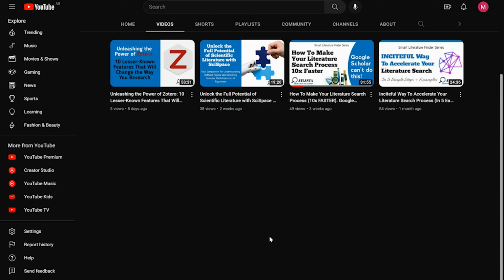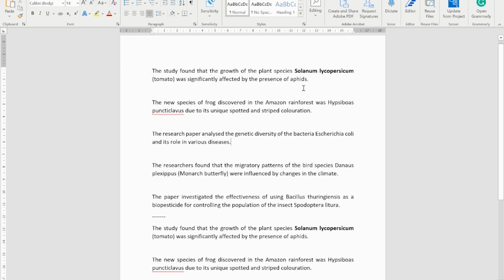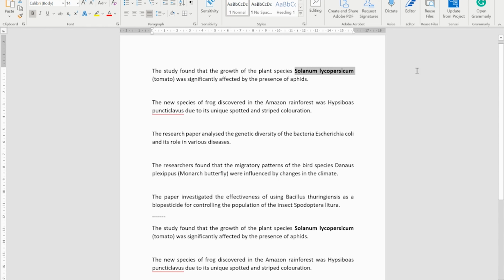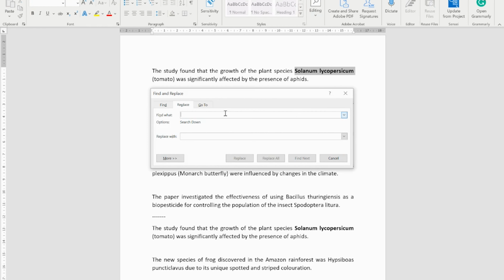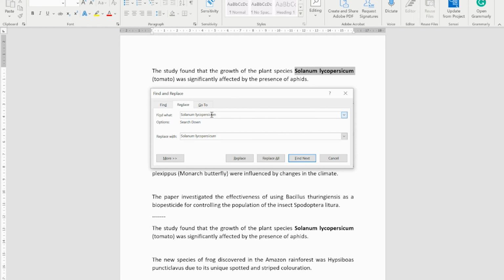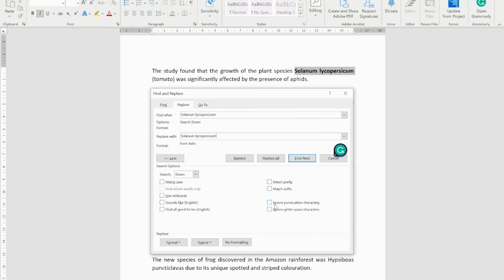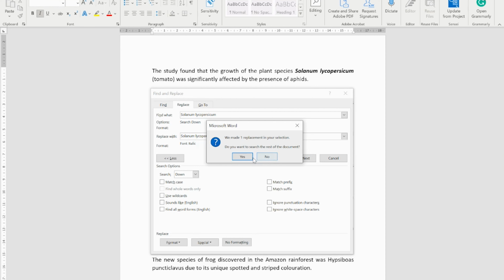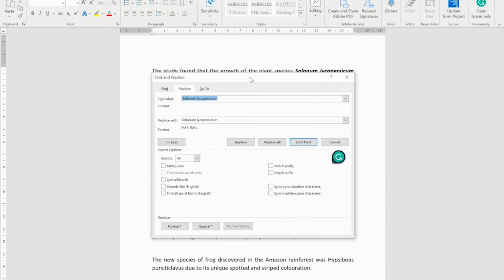Unknown Secret to Effortlessly Italicize Scientific Names Across Multiple Pages [In a Few Clicks]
Chances are that you're in science and often work with scientific names and terms that need to be italicized. The problem is manually italicizing every instance of these names across multiple pages in Microsoft Word can be time-consuming and tedious, which is what everybody does.

But, do you know there’s a simple and efficient way to automate this process in Microsoft Word? That’s right, you can now effortlessly italicize scientific names in just a few clicks. In this video, you will learn how to automate italicizing scientific names across multiple pages.